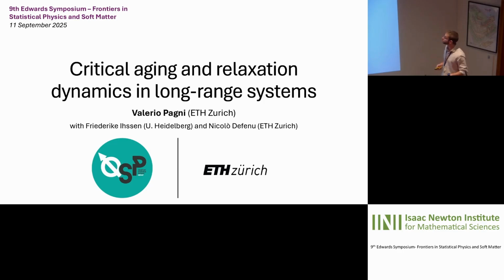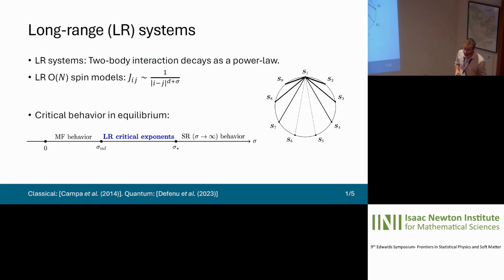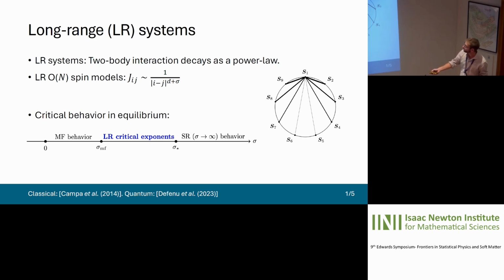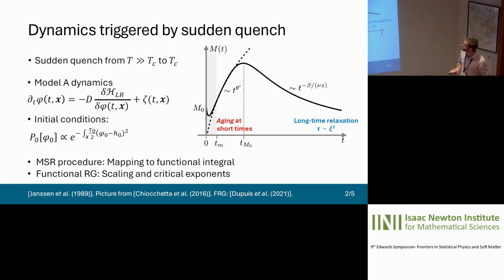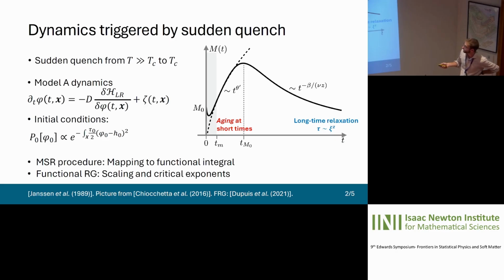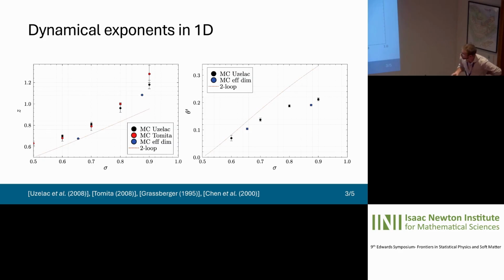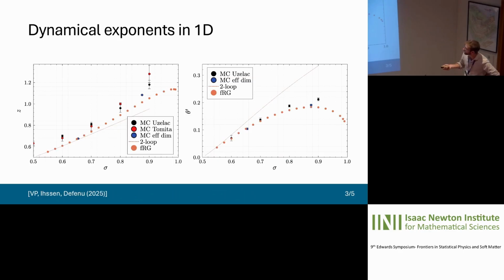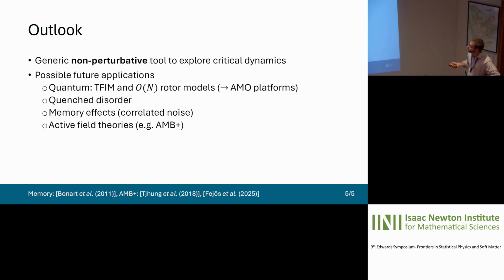Mr. Valerio Pagni | Critical Aging and Relaxation Dynamics in Long-range Systems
Title: Critical Aging and Relaxation Dynamics in Long-range Systems
Speaker: Mr Valerio Pagni (ETH Zürich)
Date: 11th Sept 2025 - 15:55 to 16:00